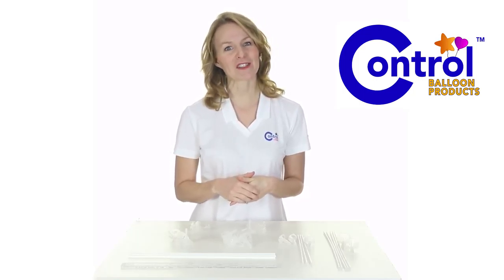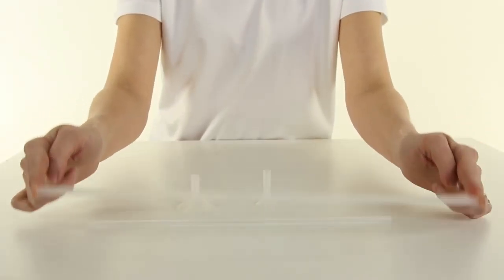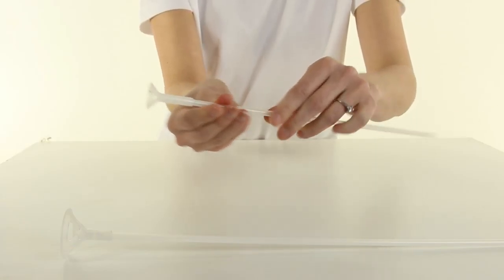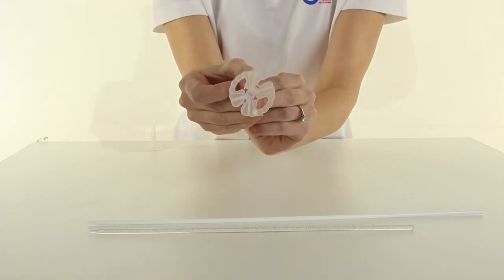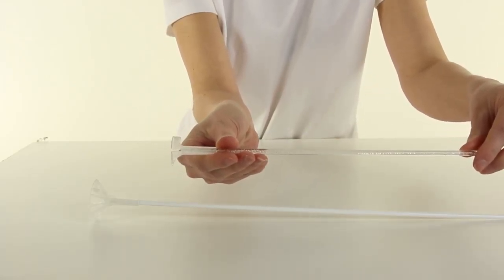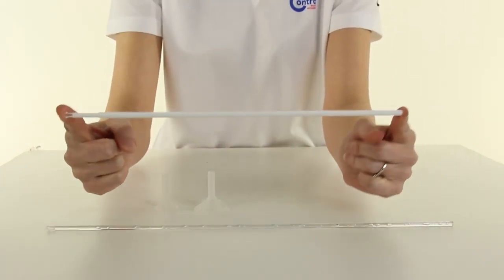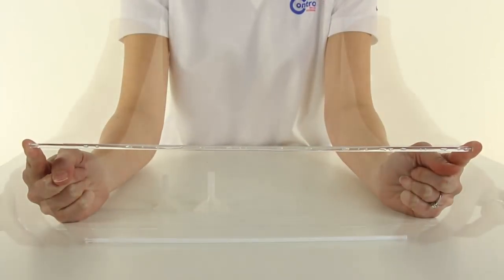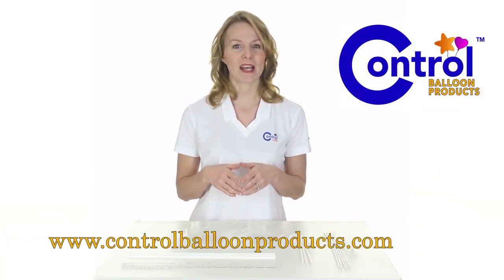Control Balloon Acessories